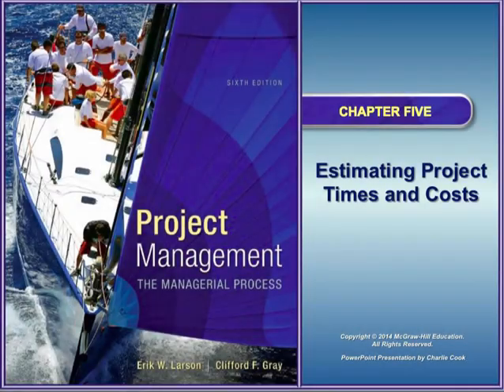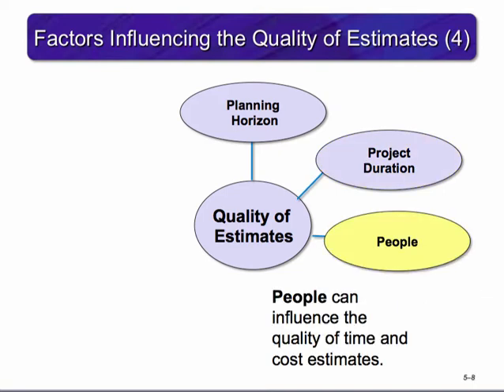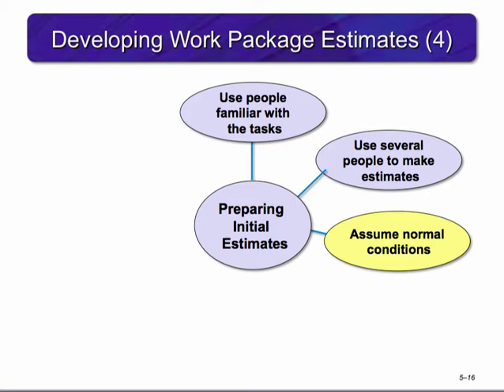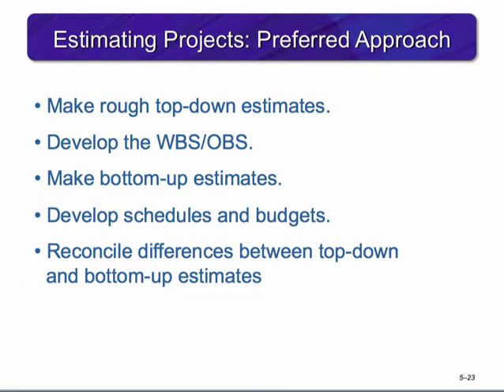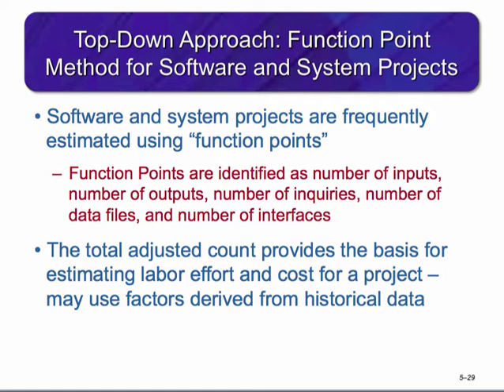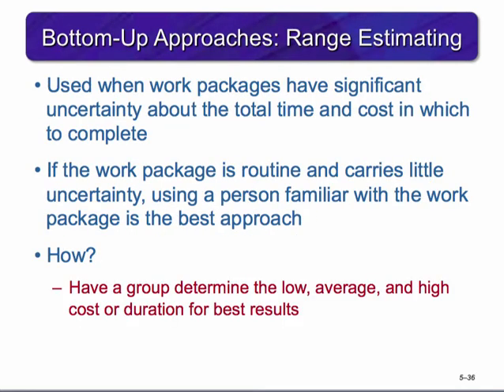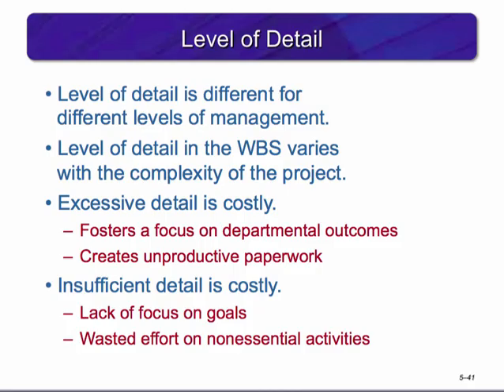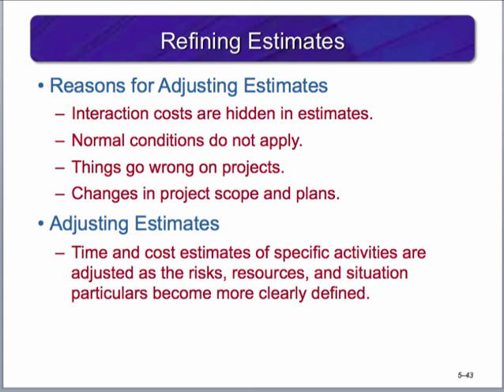TLI21300 Chapter 5